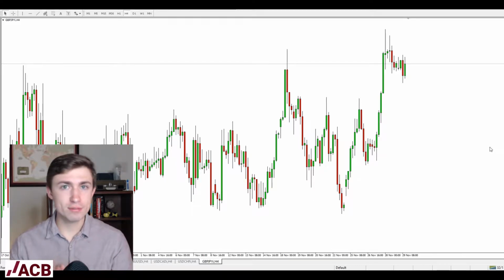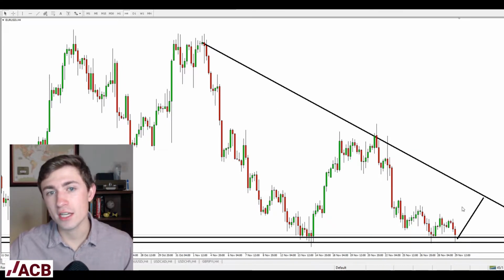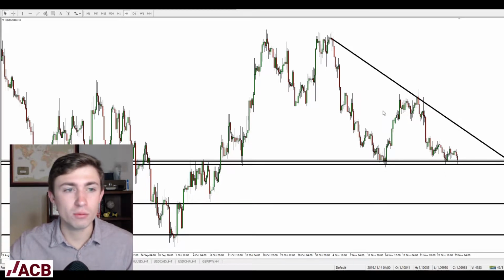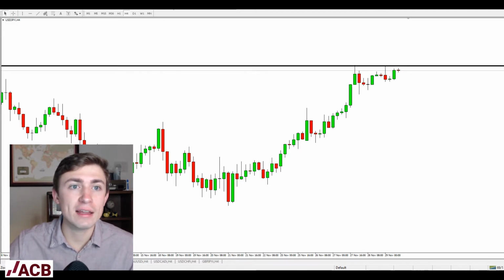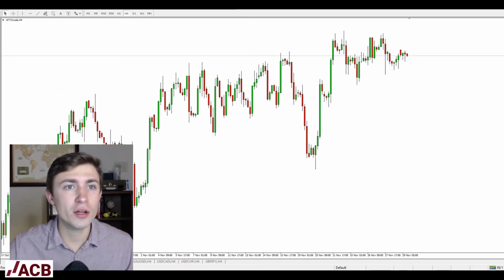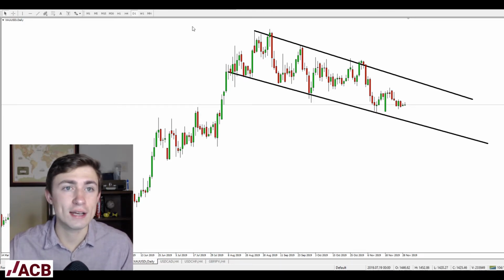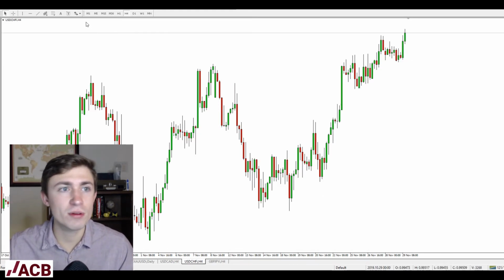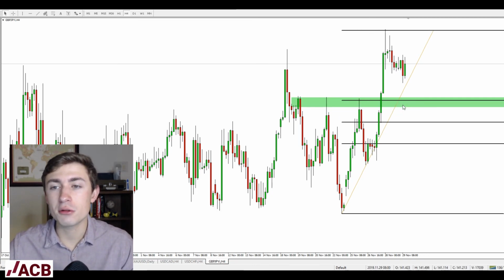Friday markets update. ACB ANALYTICS — 29.11.2019